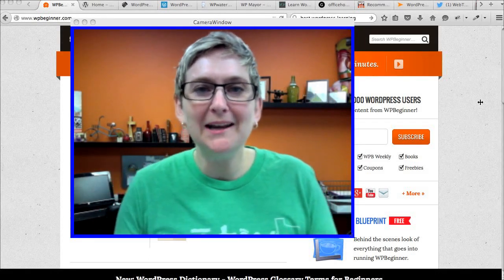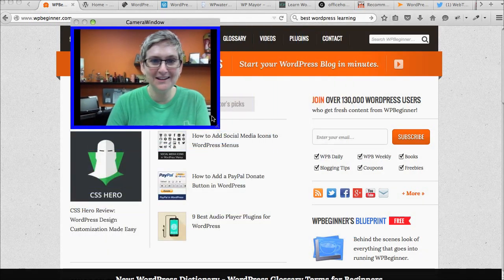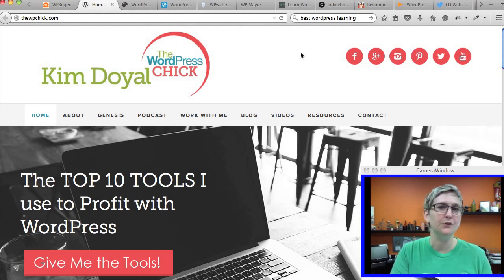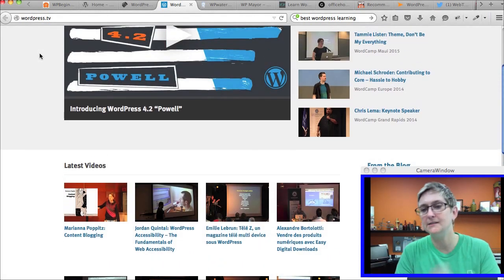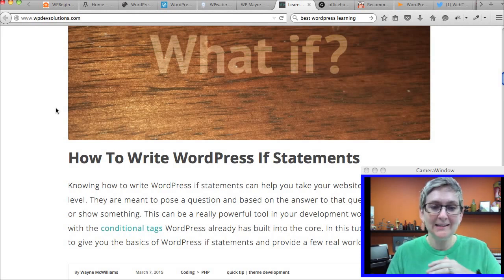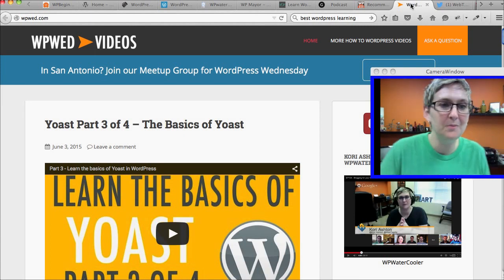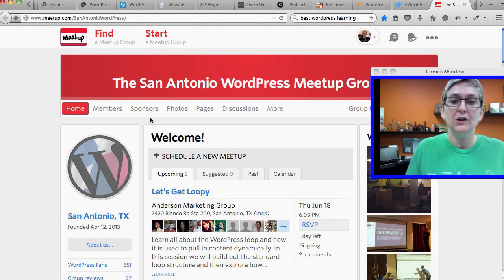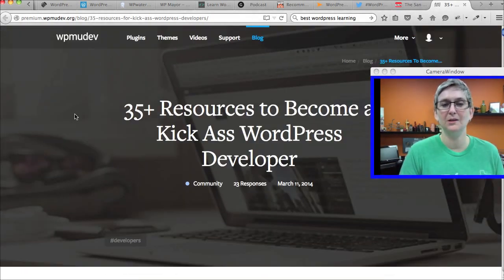12 Top WordPress Resources for Beginners & Beyond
These are Kori Ashton's Top 12 WordPress resources to learn more about WordPress for beginners & beyond

Closed Captioning by Mally LaPete